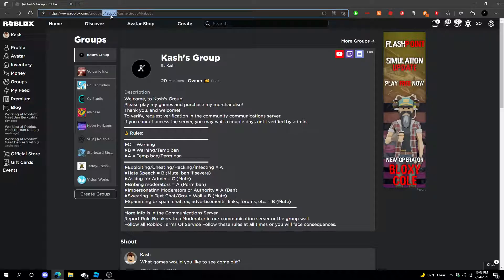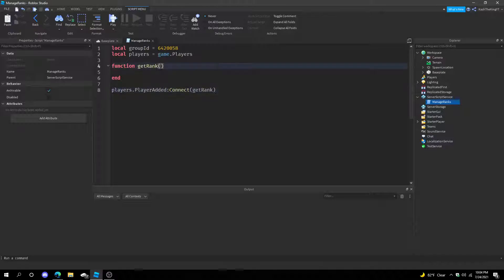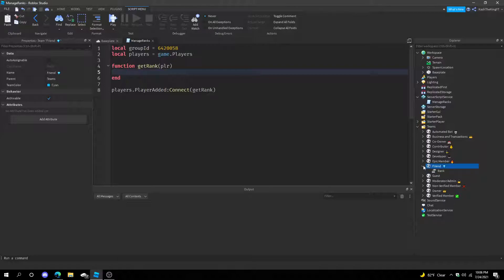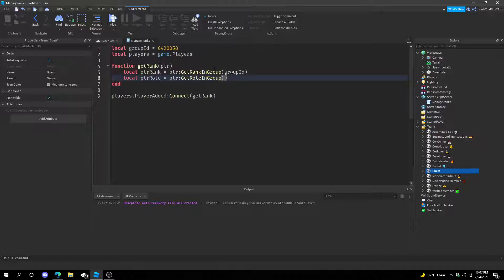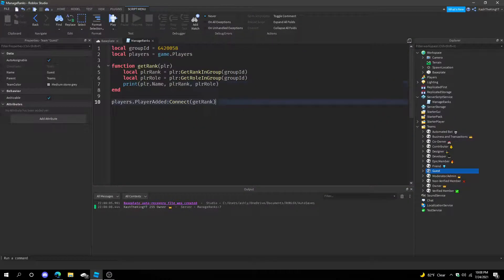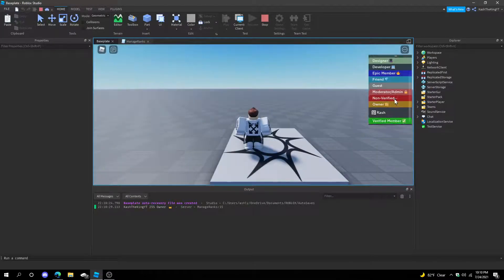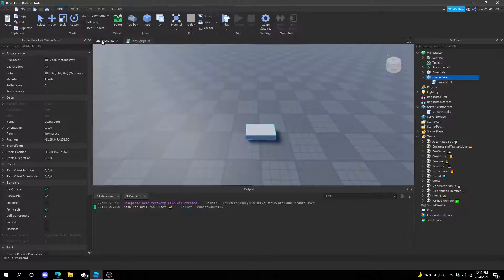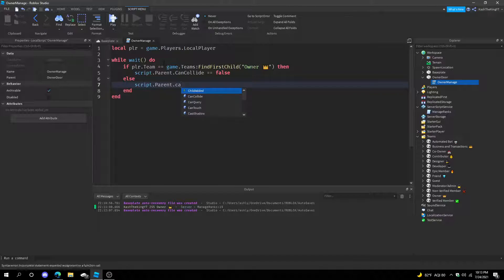How To Make Group Teams | Roblox Studio 2021